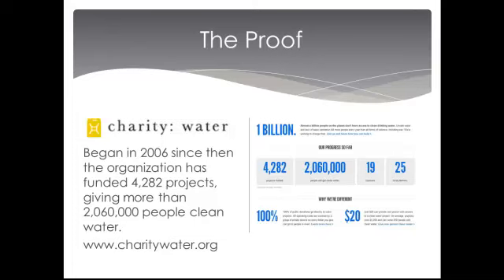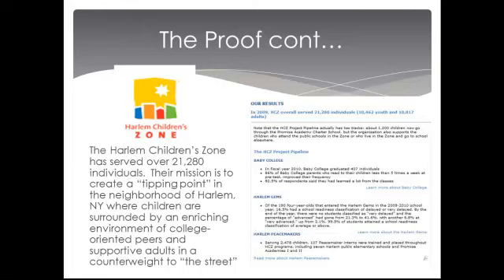PSAA644-IMPACT.mp4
Angela Amaya - PSAA 644 Final Presentation - Impact Strategy